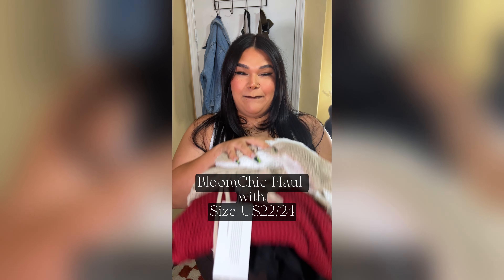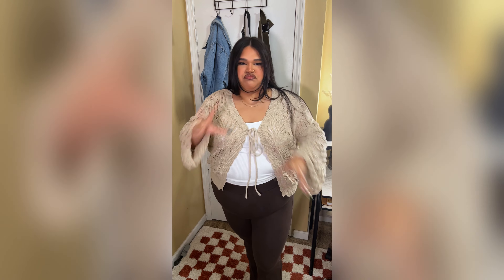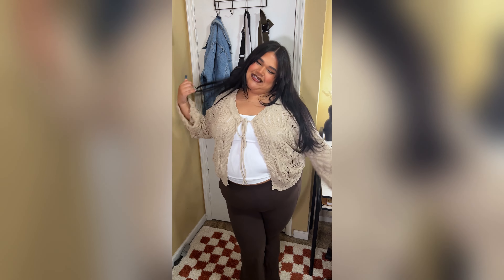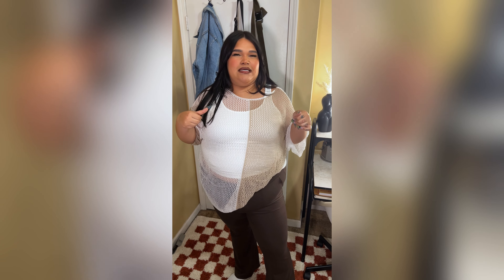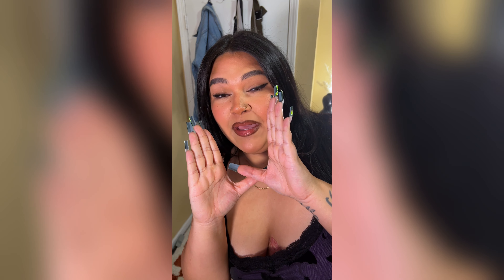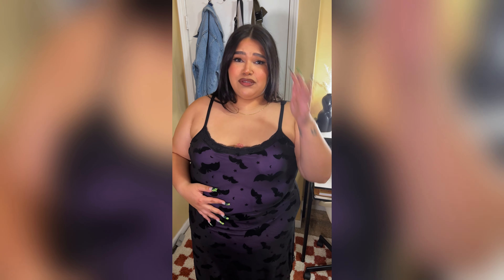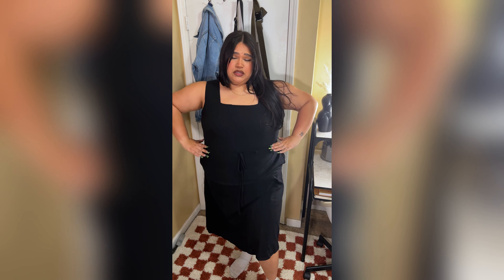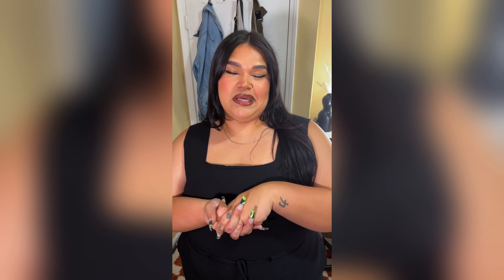BloomChic try on Haul // Plus Size Fashion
Hey Babes ◡̈
Here's a lil try on Haul of all the Pieces that @BloomChic sent me!

Let me know which was your Faves and what else you would like to see me try!!

SOCIALS
📸 Instagram ⤑ @cheyennemeraki
💃🏽 TikTok ⤑ @cheyennemeraki
🐦 Twitter ⤑ @cheyennemeraki